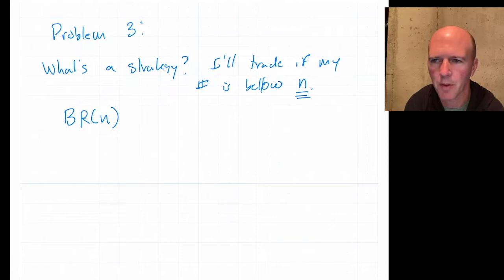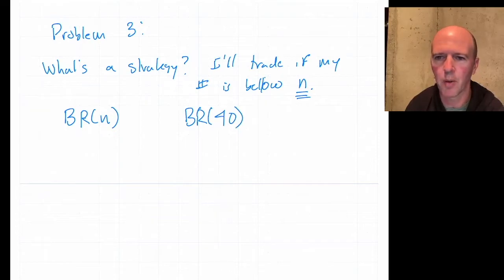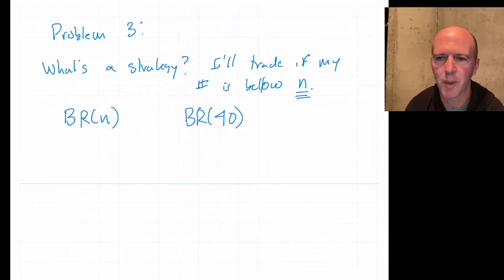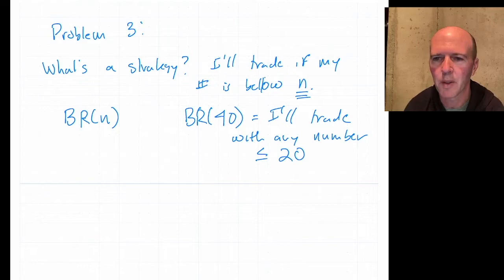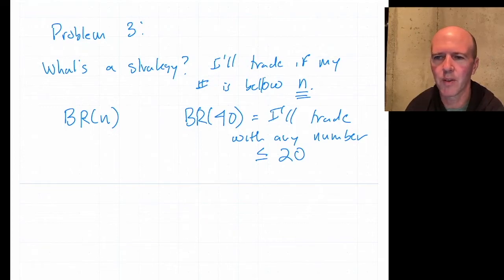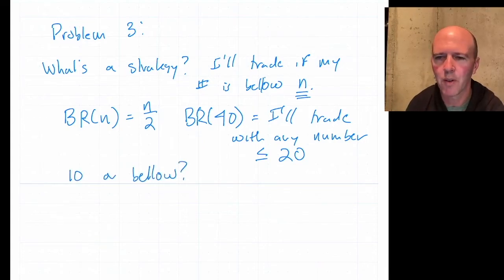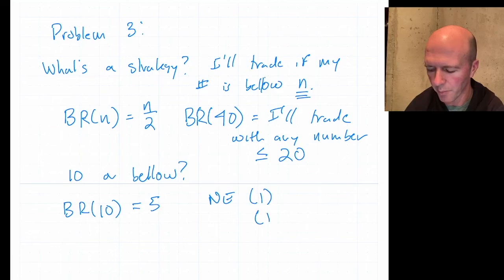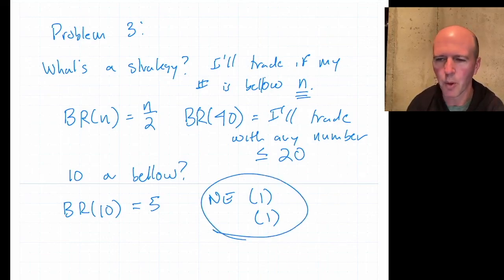HW5 Problem 3, simultaneous game of incomplete information